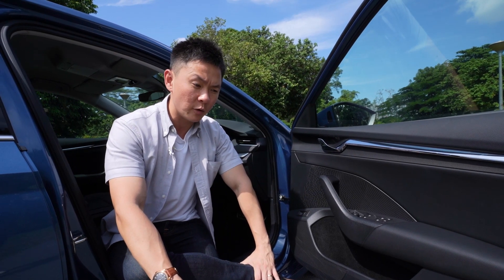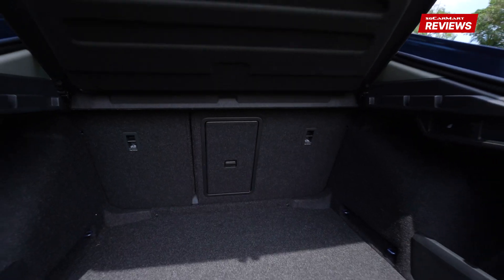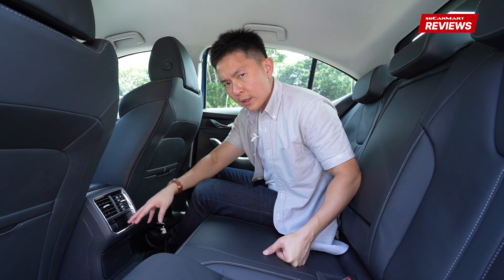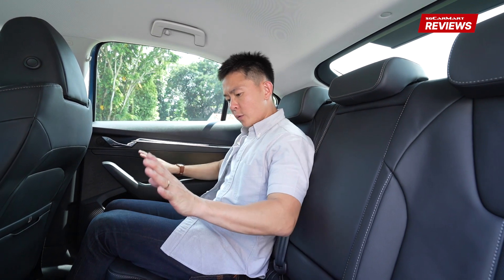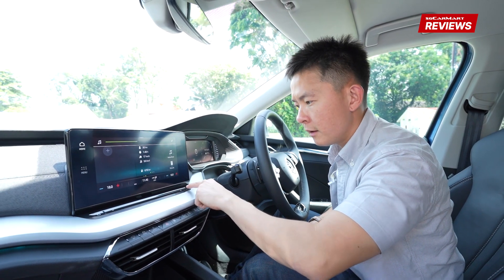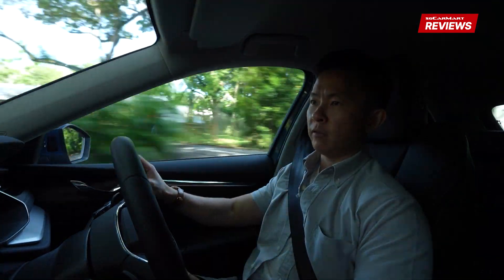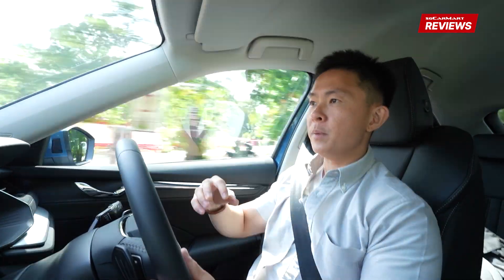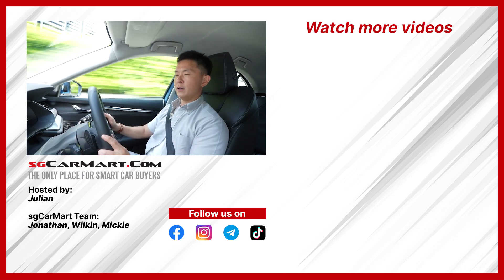2021 ŠKODA Octavia Mild Hybrid 1.5 TSI e-TEC Style | sgCarMart Reviews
Now in its fourth generation, the new ŠKODA Octavia continues to be a value proposition for anyone looking for a daily driver that fits a family comfortably. With updated good looks and plenty of equipment inside and out, it stands out as a sedan alternative to its German hatchback cousins.